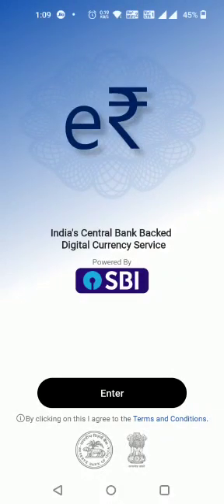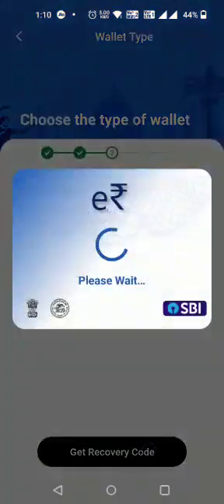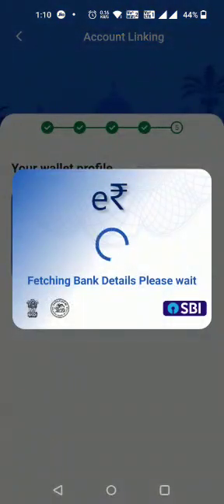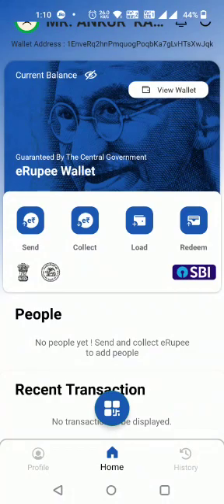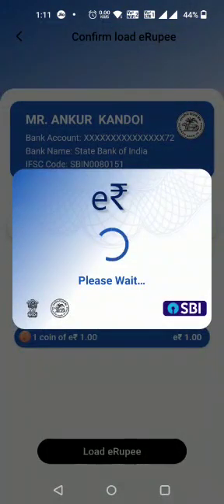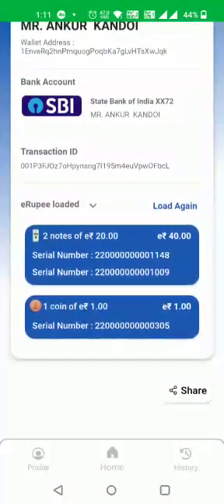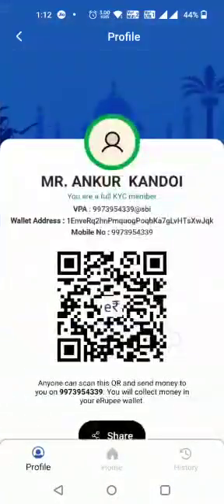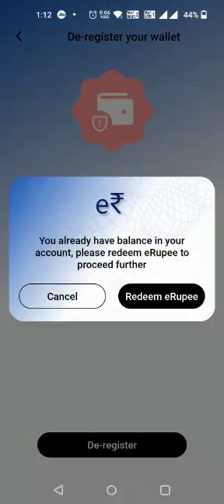e rupee Wallet | e rupi Wallet of SBI | e rupi digital currency | e rupi digital currency kya hai